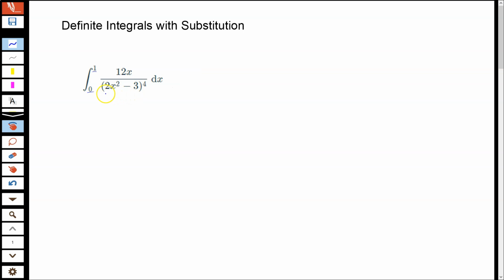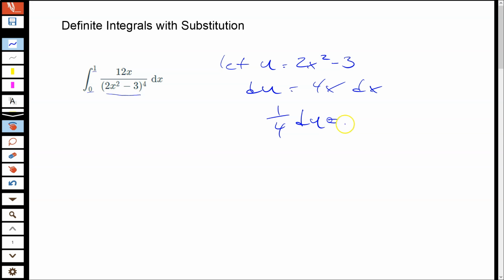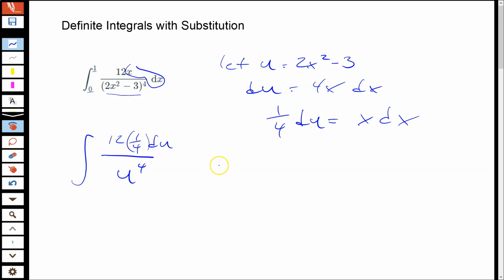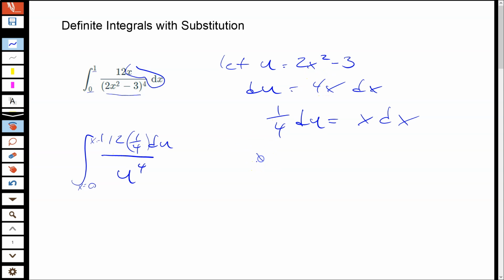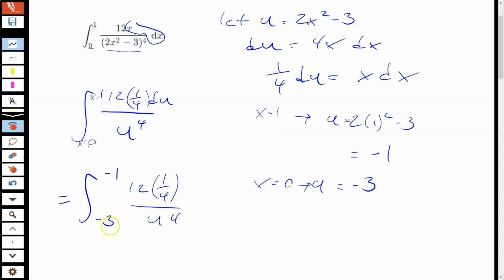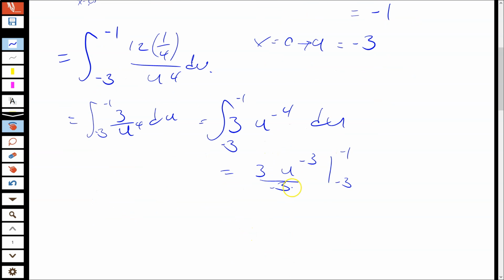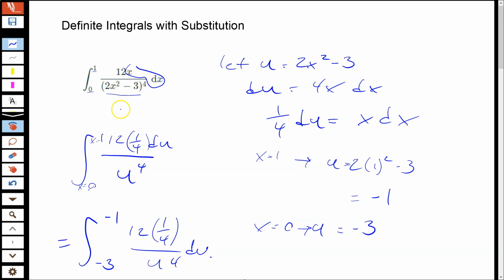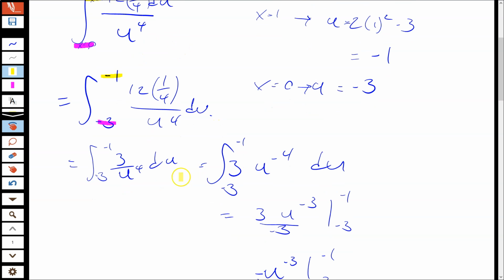AP 2.3.7 Definite Integrals with Substitution